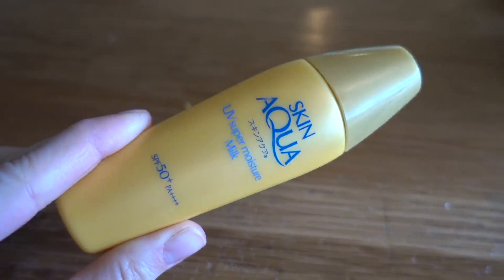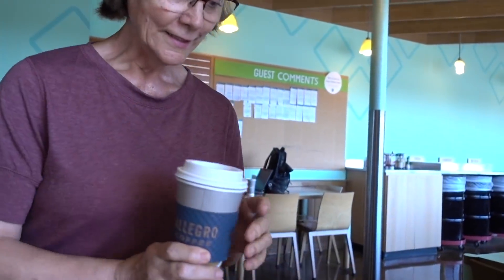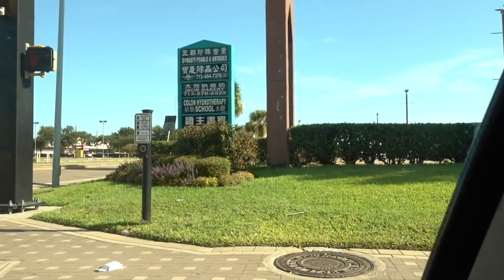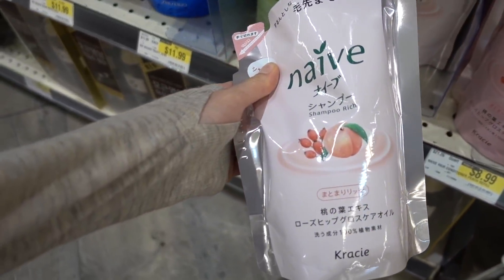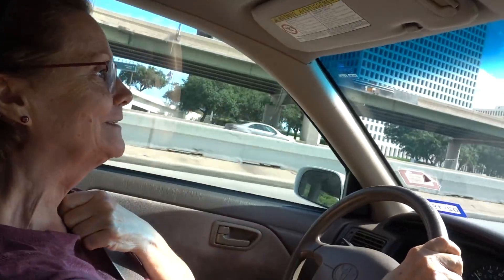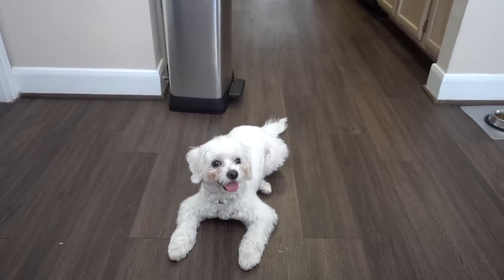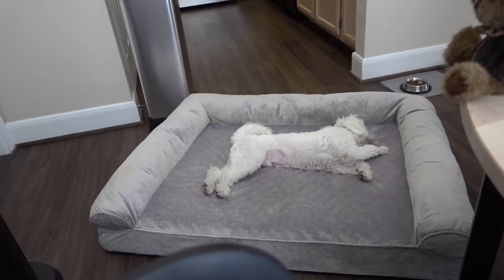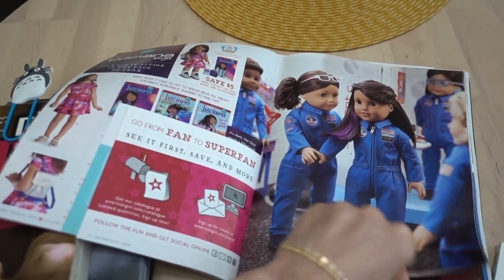ELVIS PRESLEY BED! Vlog: Rohto Sunscreen, H Mart, TybeeTV| Dr Dray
💜Skin care products I am using/show/mention
La Roche-Posay Effaclar Cleanser
Altruist SPF 50
Rohto Skin Aqua
Cerave healing ointment
Ultrasun lip spf
Kracie shampoo
Muji shampoo bottle
DML Moisturizing lotion

My bubba cup
Last book I read
Audible book I finished
TV show we are watching
Hydropro water bottles